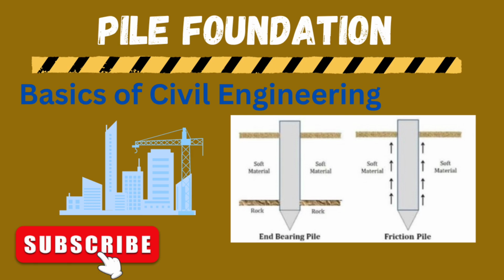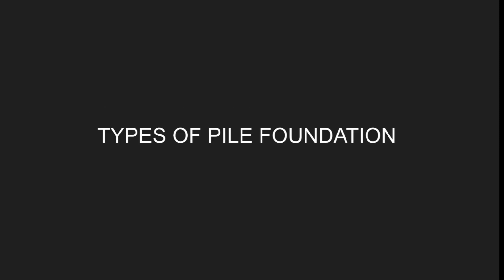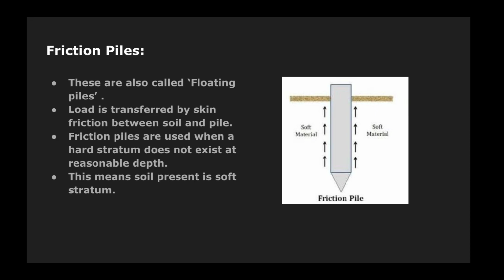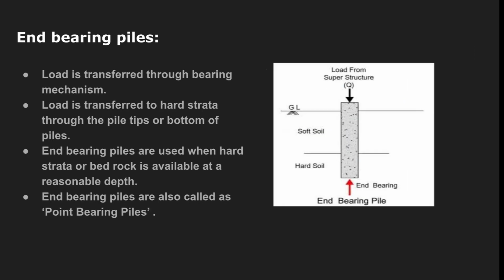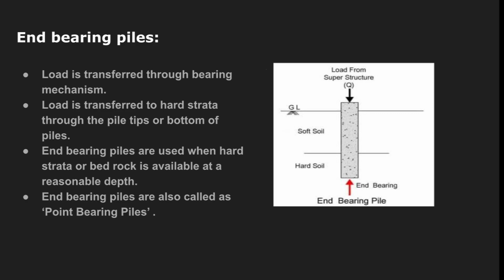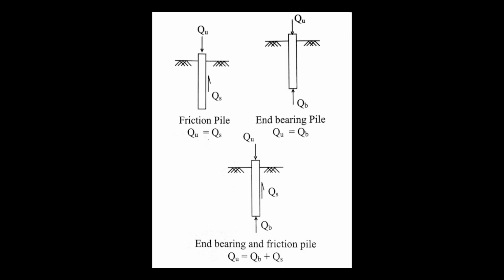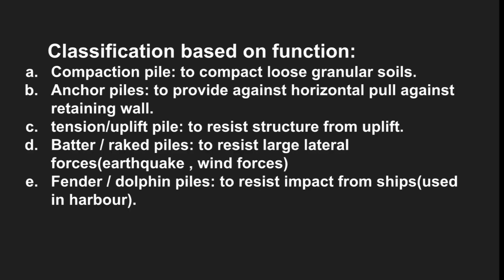Pile Foundation || Basics of Pile Foundation ||Types of Pile Foundation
basics of pile foundation and classification of pile foundation based on load transfer mechanism